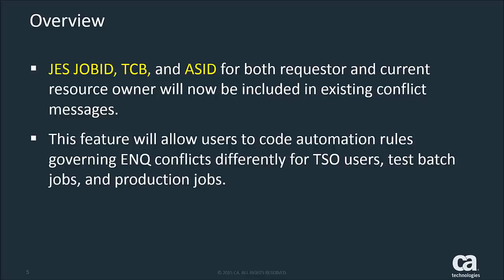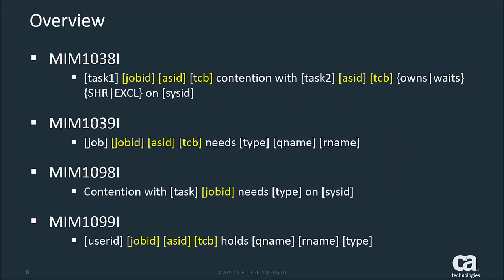CA MIM Resource Sharing Release 12.1: CA MII Conflict Message Enhancements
In this video you will see the new conflict message enhancements made to the CA MIM Resource Sharing Enhanced Contention Management Facility (ECMF). You will also see the required prerequisites for these enhancements.